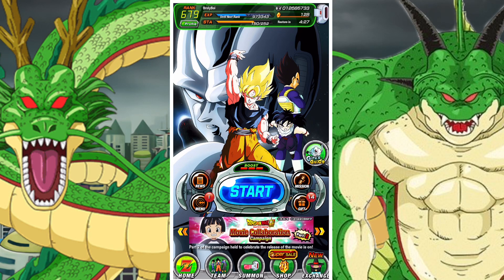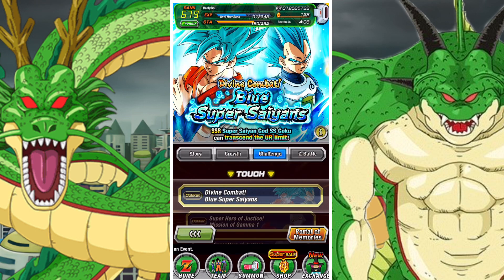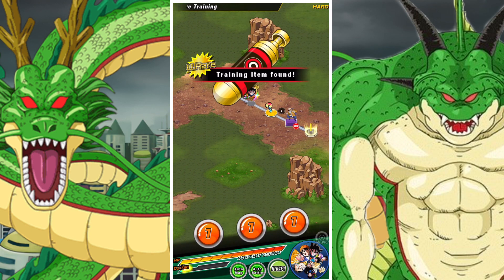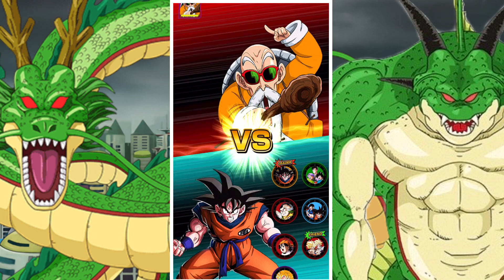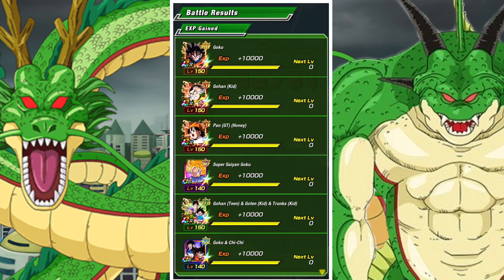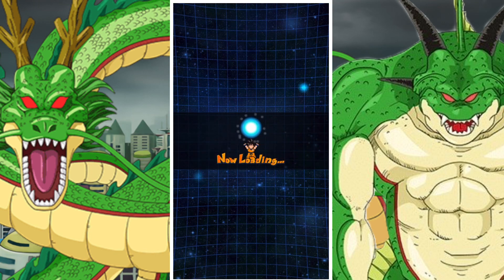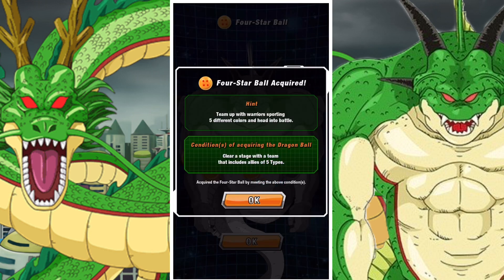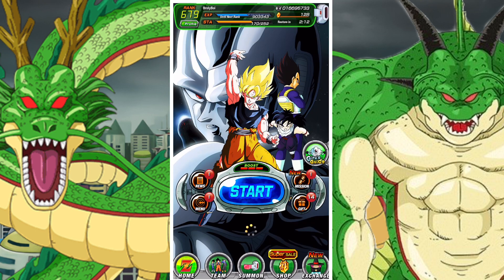5 WARRIOR OF DIFFERENT COLOURS: HOW TO GET THE 4 STAR PORUNGA DRAGON BALL: SET #1: DBZ DOKKAN BATTLE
In this video we take a look at how to get the 4-star Porunga dragon ball for the first set of wishes during the Exploding Gratitude Dokkan Thank-you celebration.